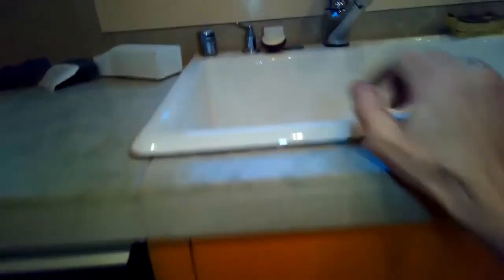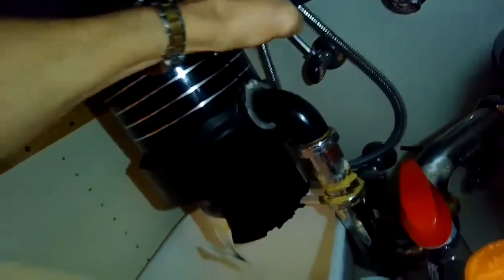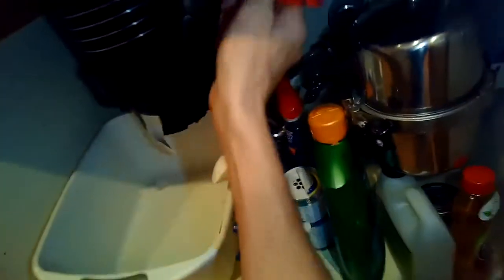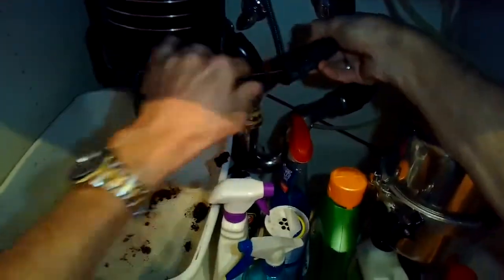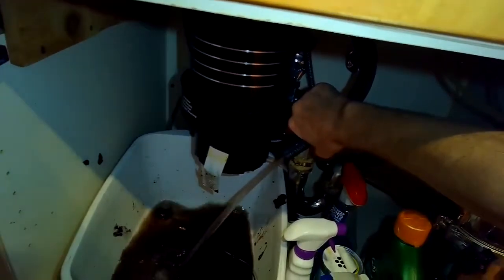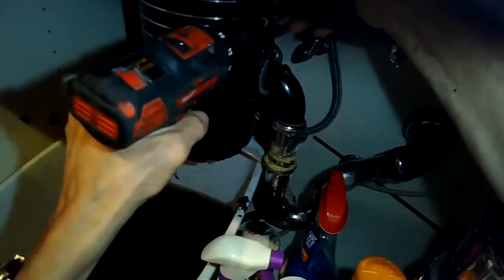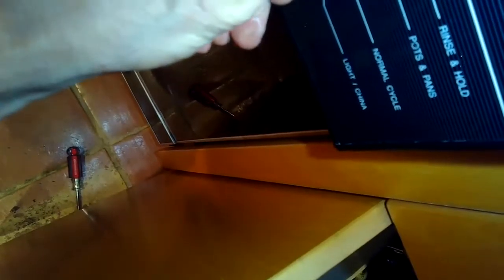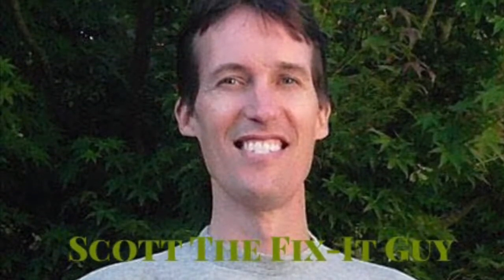DISHWASHER LEAKS AT AIR GAP ( SOLVED )